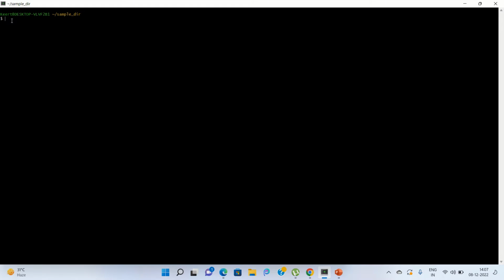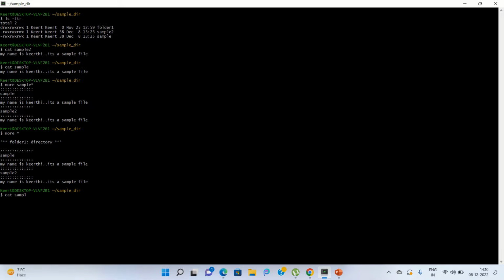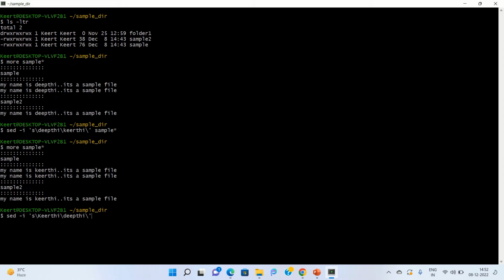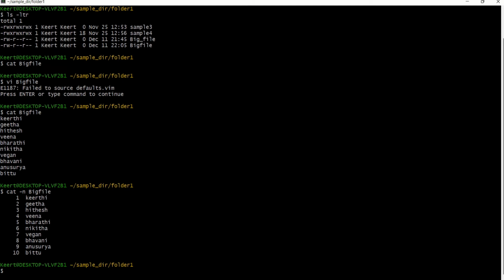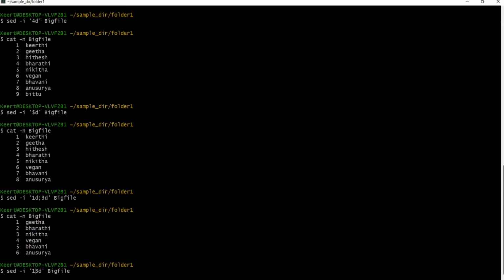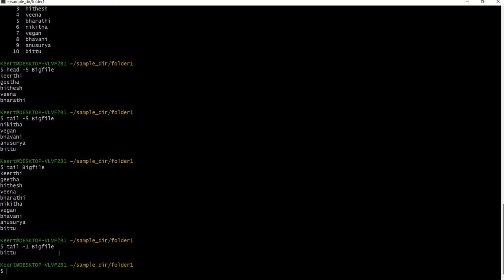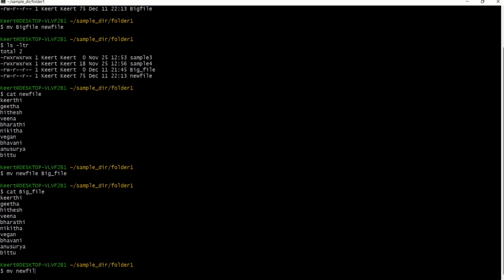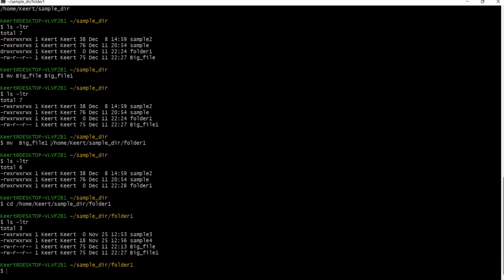unix commands for informatica || Informatica interview questions and answers for experienced -Part10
unix/linux commands for informatica || Informatica interview questions and answers for experienced -Part10

Explained how to work with sed, mv, cp, more, pwd and cat, cd, cd ..,vi

Explained how to replace as string using sed command,
explained how to print a line using sed command,